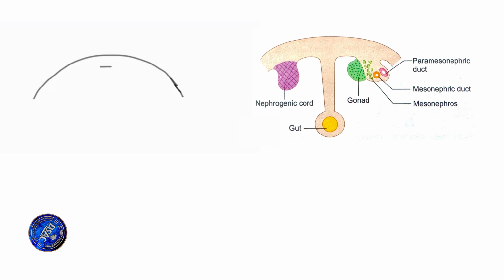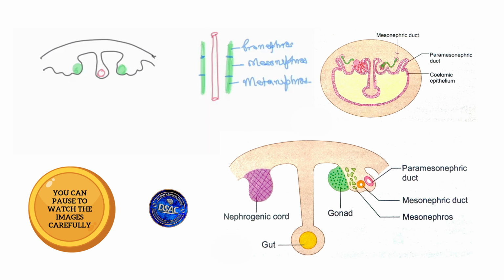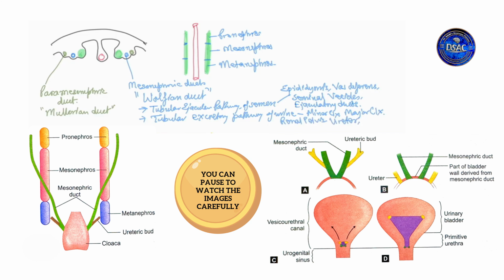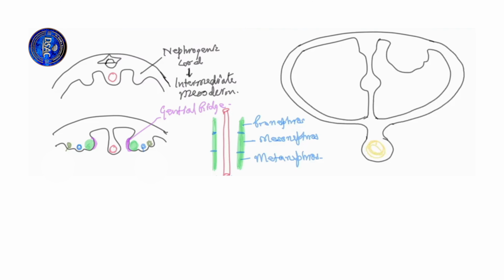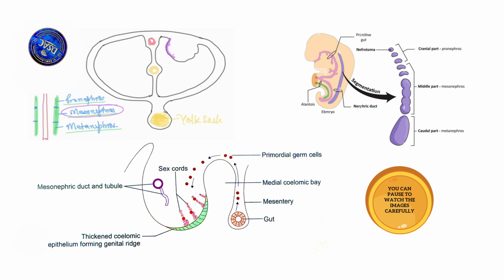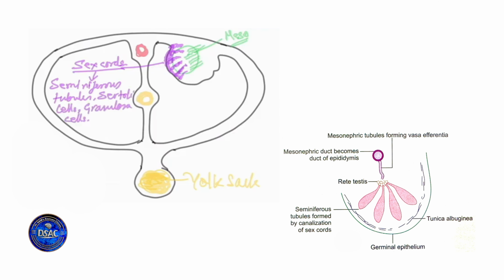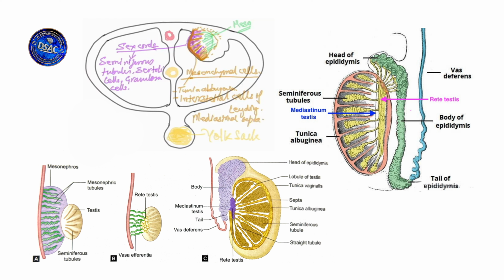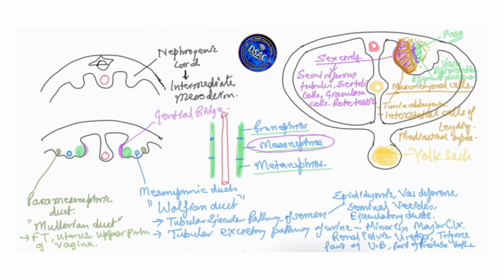Development of urogenital system (UGS), development of kidney, development of testis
Development of kidney, ureter, urinary bladder, prostate, testis, vas deferens, epididymis etc.
Nephrogenic cord and the structures derived from it
Parts of nephrogenic cord
Structures derived from paramesonephric duct (Mullerian duct) in female
Structures derived from paramesonephric duct (Mullerian duct) in male
What is mediastinum testis?
What is rete testis?

0:00 which structure develops from mesonephros in male?
1:35 structures derived from mesonephric duct (Wolffian duct) in male
2:10 structures derived from mesonephric duct in both male and female
3:54 ontogeny repeats phylogeny
4:55 development of seminiferous tubules
5:31 sertoli cells are derived from
6:05 interstitial cells of Leydig are derived (develop) from
7:22 mesonephric tubules develop into vasa efferentia or efferent ductules
8:01 vasa efferentia develop from